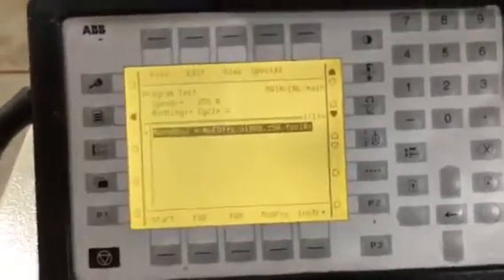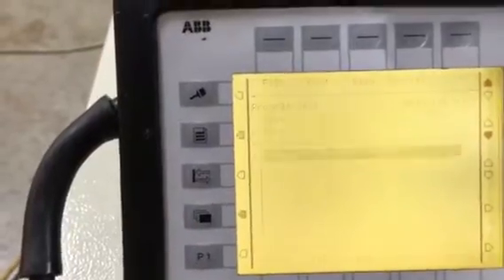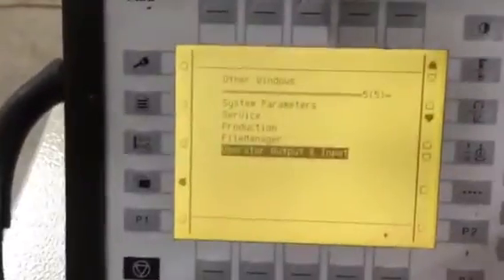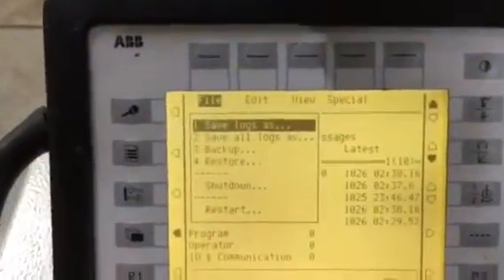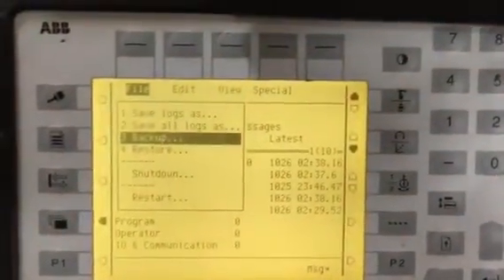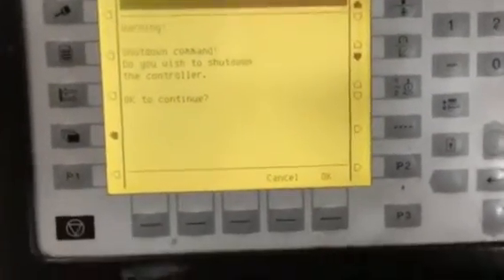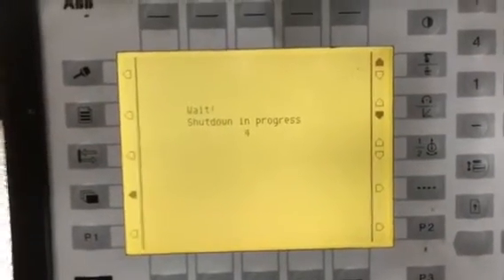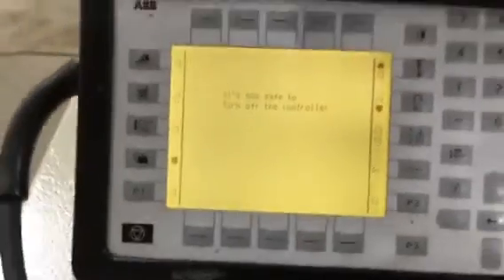ABB S4C+ shutdown procedure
How to shut down an ABB M2000 robot controller